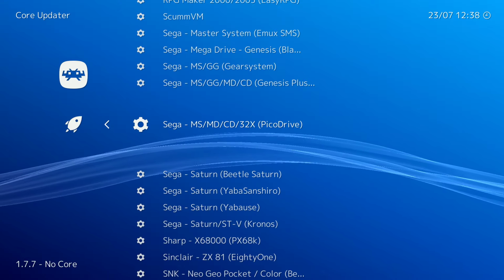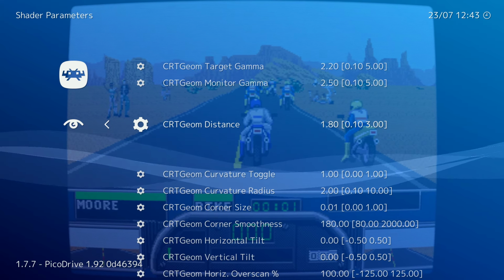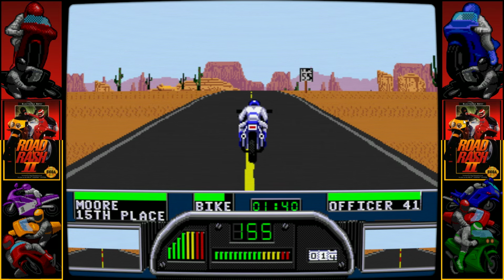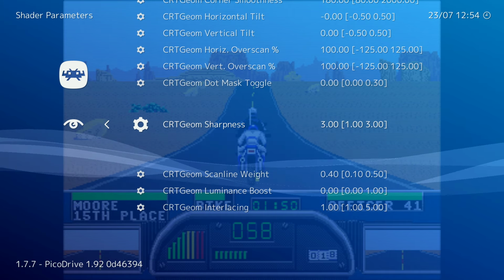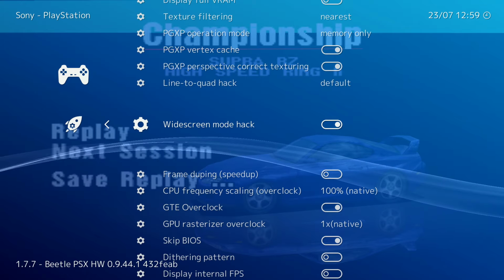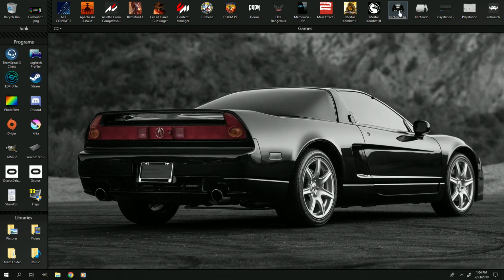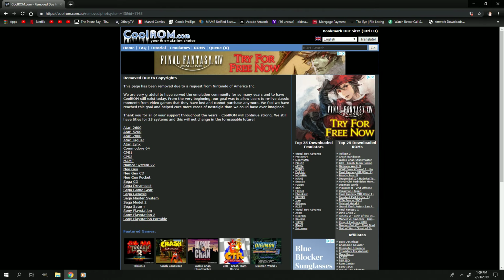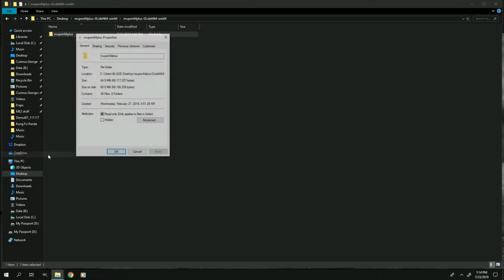Emulation Chat: Retroarch and more